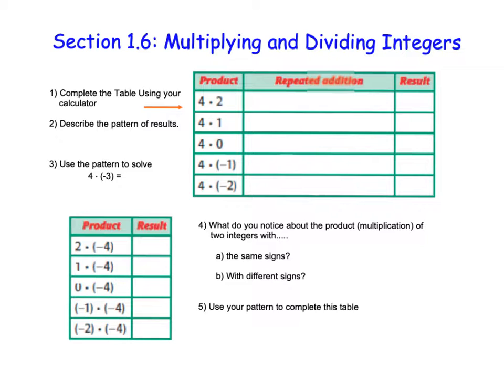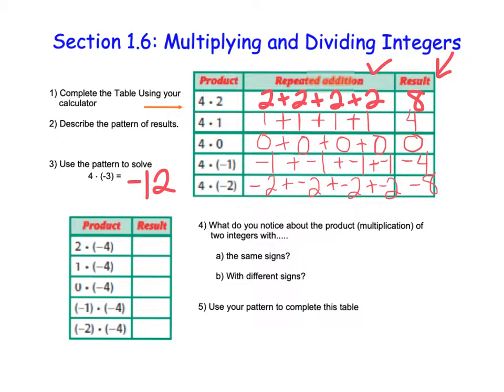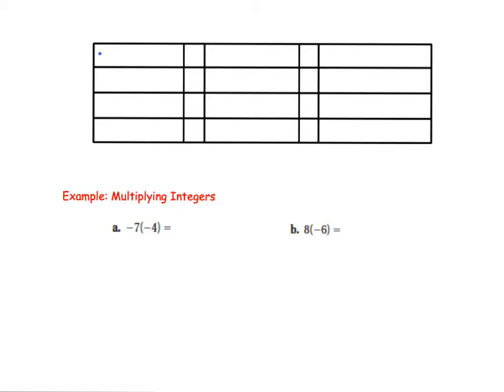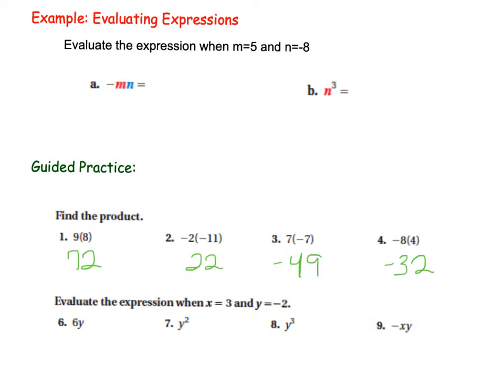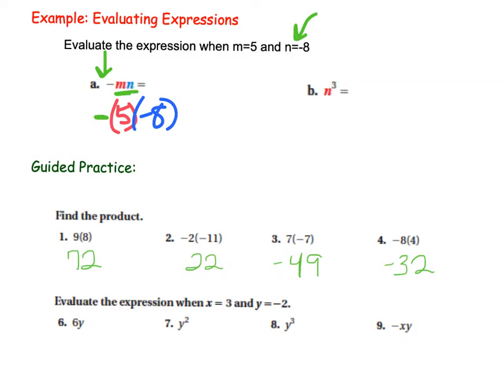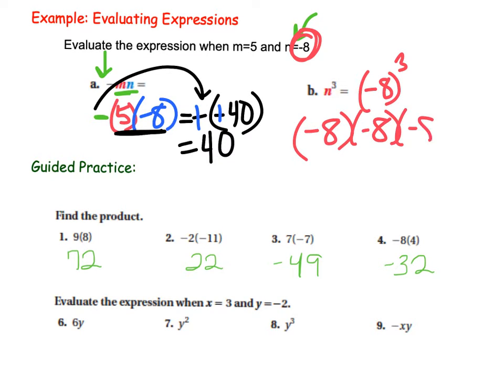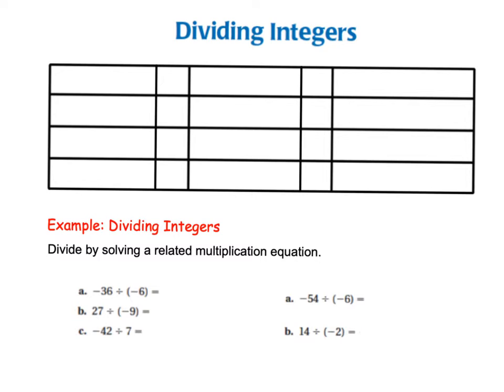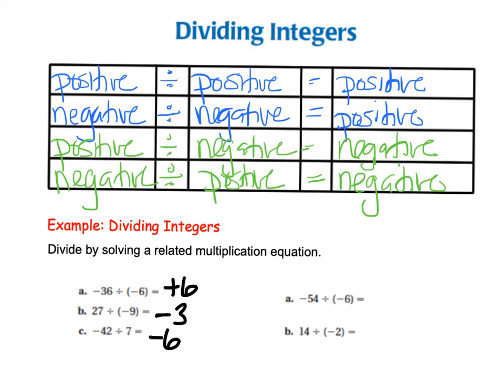1 6 Multiplying and Dividing Real Numbers